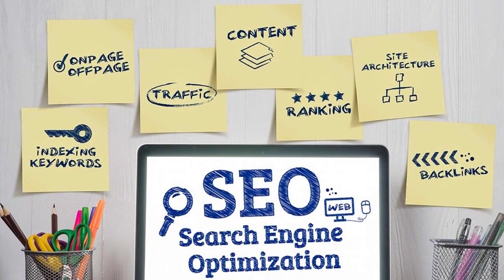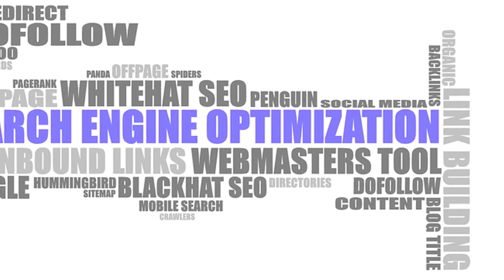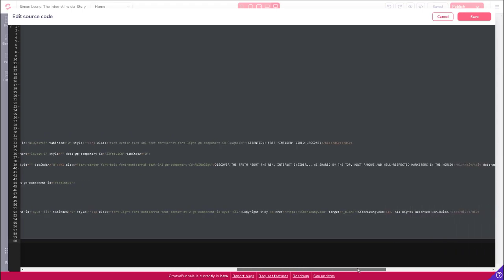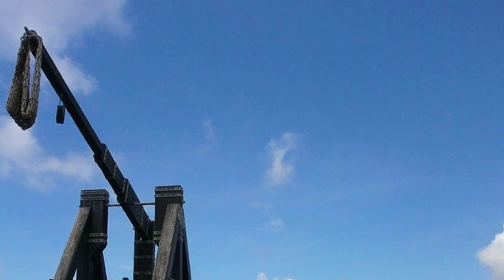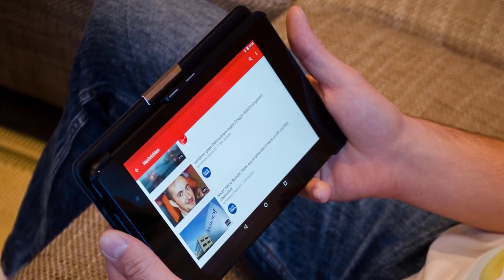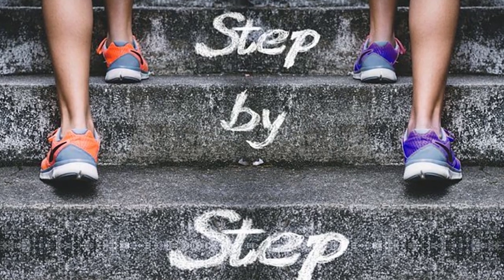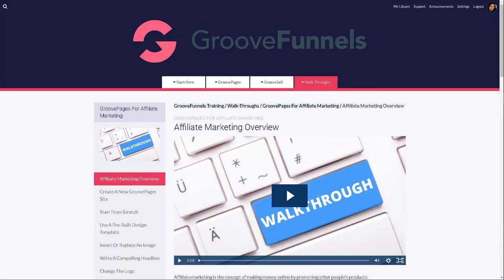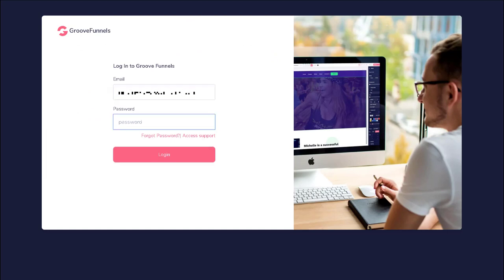Groove Pages Is Super Hot For SEO !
FREE For Life ! But Be Quick Who Knows How Long This Huge Giveaway Will Be On Promotion For. WHATS TO LOSE, Nothing As You’ll Be Getting It FREE FOR LIFE! Right NOW. Or Keep Reading More About This Amazing FREE Sales Marketing Platform.

x3 Sites FREE, FREE Domain Name, FREE Hosting, and Even More FREE Stuff, But Hey Take A Look For Yourself. Over to you Mike Filsaime :

Mike Filsaime is known as the Michael Jordan of Internet Marketing. The over-the-top expert on funnels, in front of, and behind the scenes! Real Deal Expert when it comes down to Internet Marketing .

GrooveFunnels™ is Available For FREE, That’s right FREE
The Fastest Growing Account for Landing Page and Marketing Funnel on The Planet

They’ve Even Surpassed The Leading Brand, ‘You Know The Name?’

Better, Easier To Use and Free

Current LIFETIME Access Is For FREE and NO Credit Card, and You’ll Never Need a Credit Card To Use GroovePages.

Hey! But It Gets Better; You Don’t Just Get GroovePages, You’ll Get GrooveSell To Sell Your Products.

You Really Do Have To See It To Believe It’s True. About This Amazing FREE Sales Marketing Platform.

How to get awesome SEO
How can I get better SEO
How to improve google search ranking